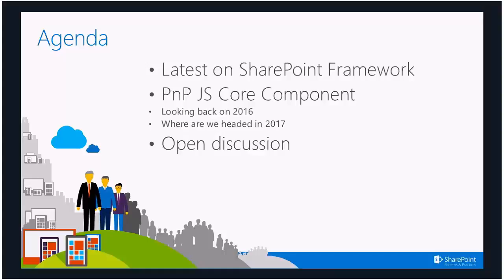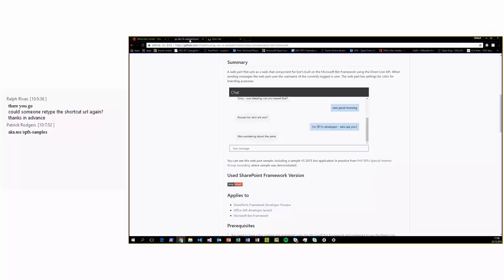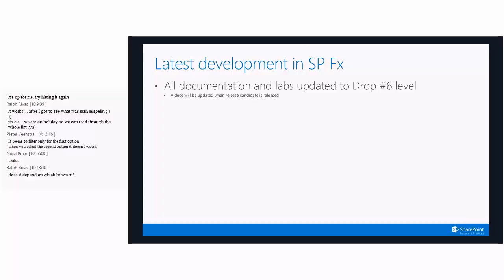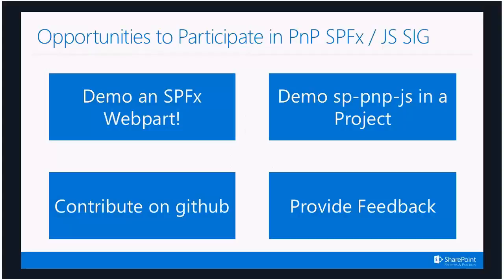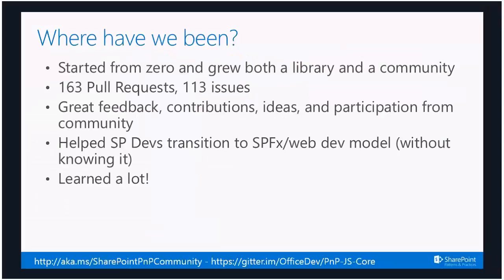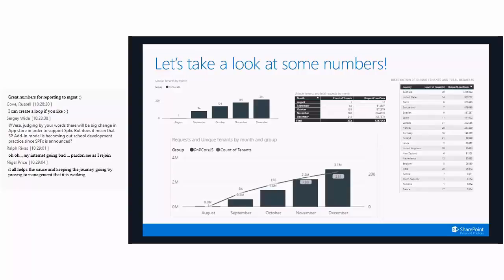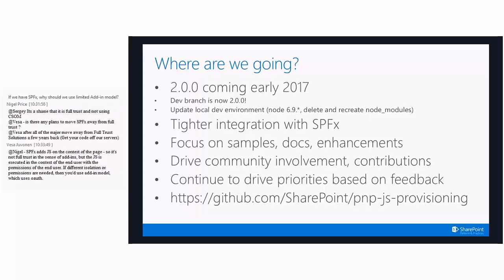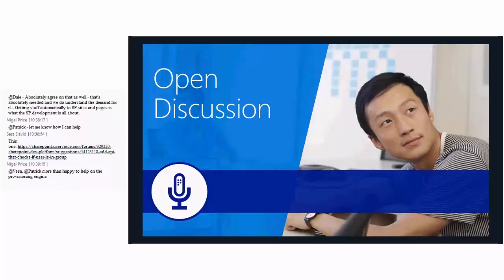PnP SPFx and JavaScript SIG Weekly Meeting 20161222